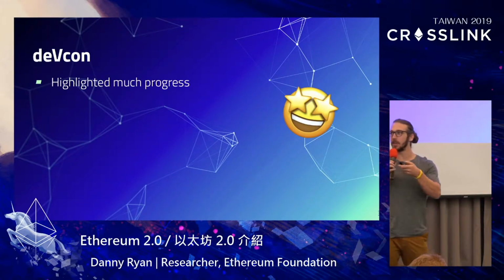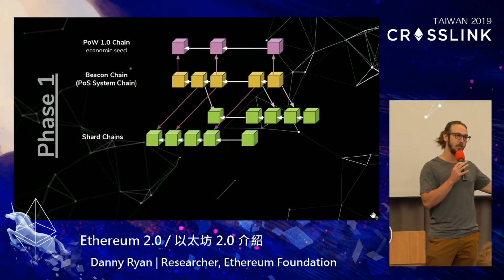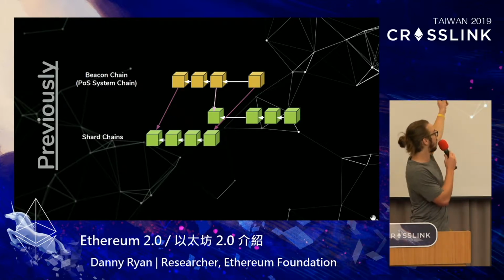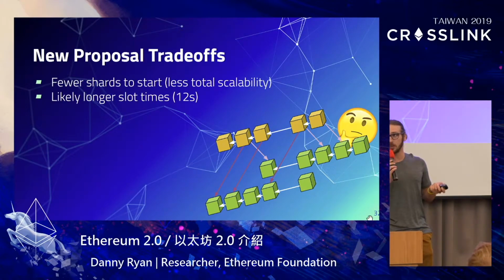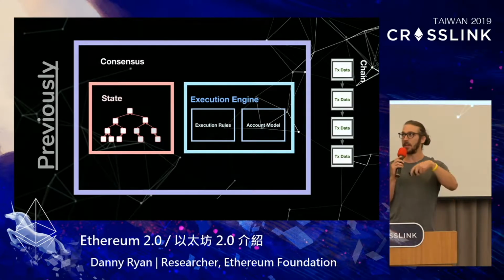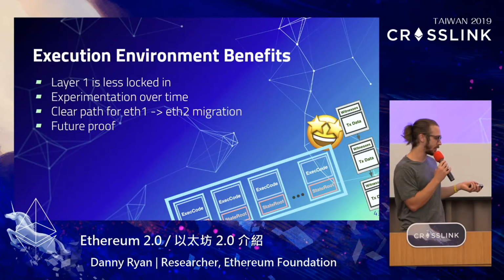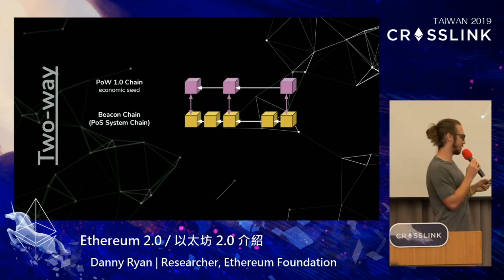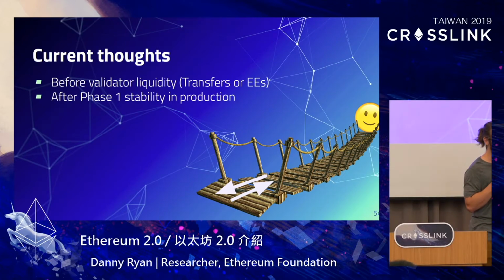Danny Ryan | Ethereum 2.0 | CrossLink Taipei 2019